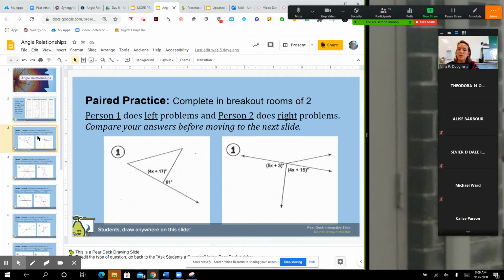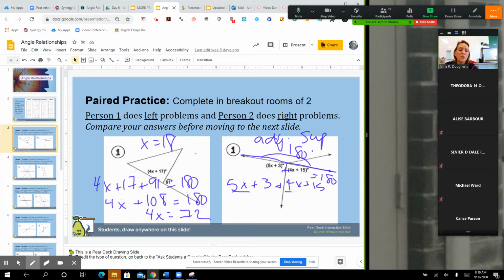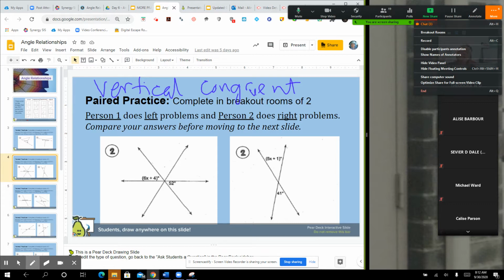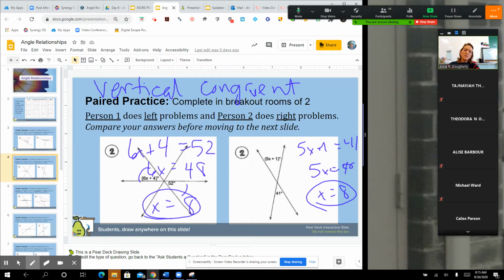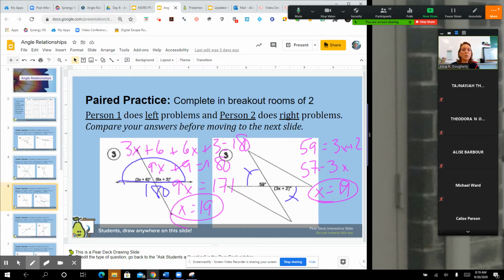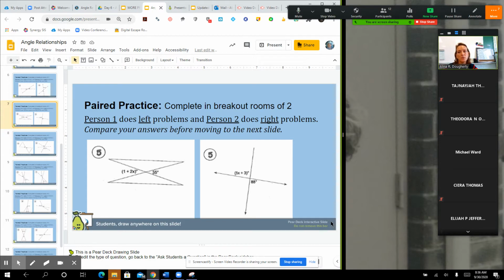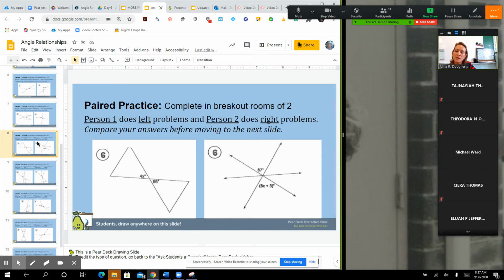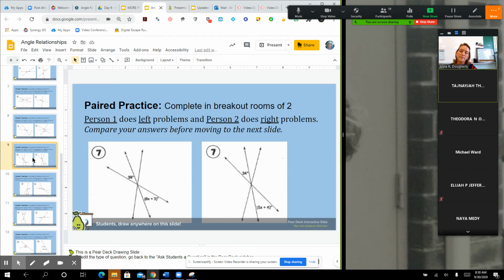Solving Angle Relationship Equations